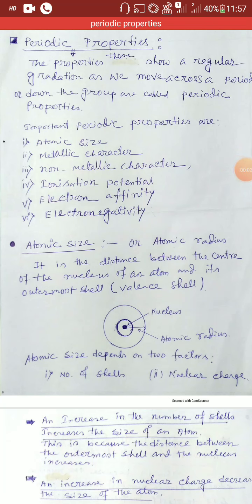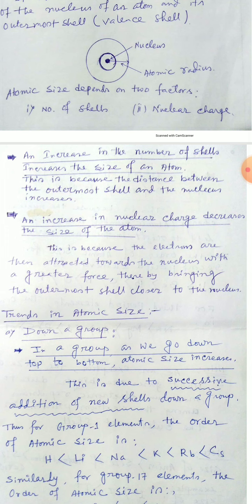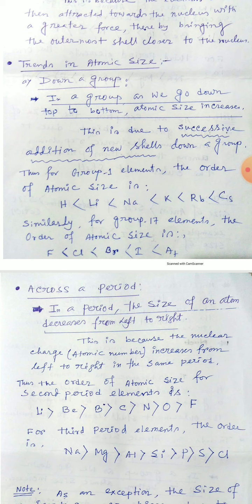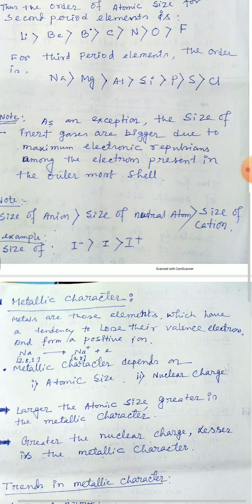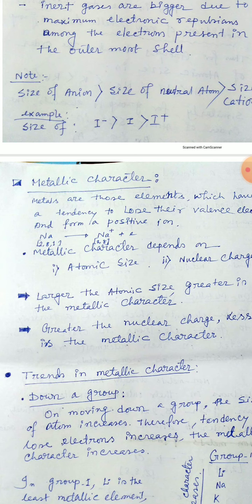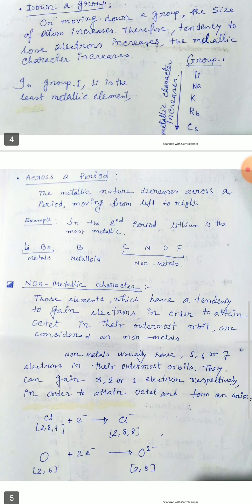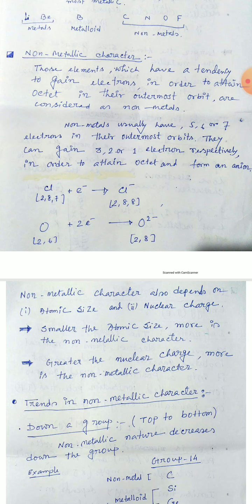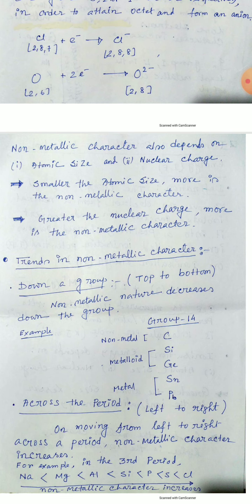Icse class 10 Chemistry.. periodic table and periodic properties..part 3